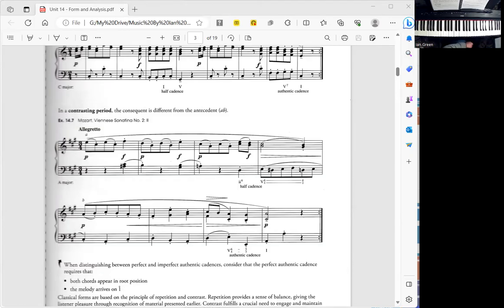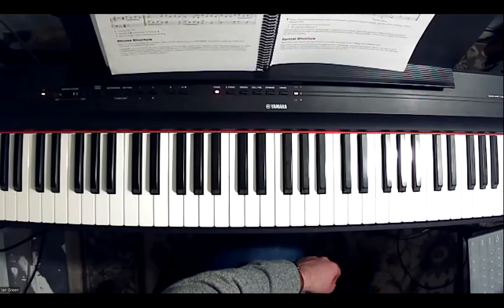Unit 14, Part 2: Structural Analysis and Phrasing (RCM Level 9 Harmony Tutorial)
This tutorial video outlines information related to Structural Analysis and Phrasing.

This tutorial is Part 2 in a series of tutorials to support Unit 14 of the Level 9 Harmony course, published through the Royal Conservatory of Music.

Tips and tricks are discussed within.